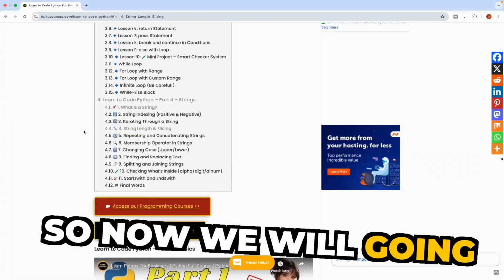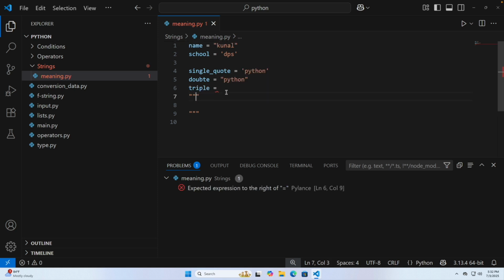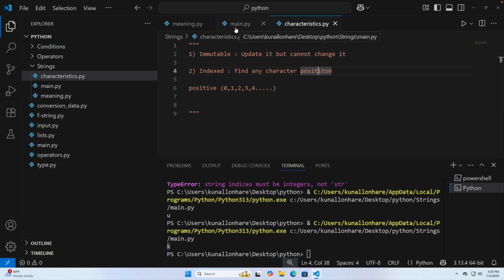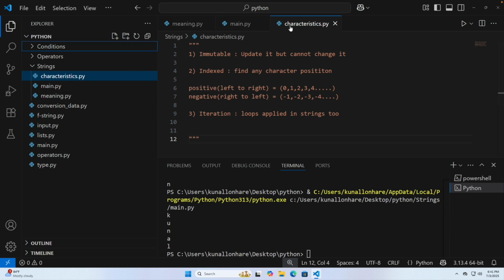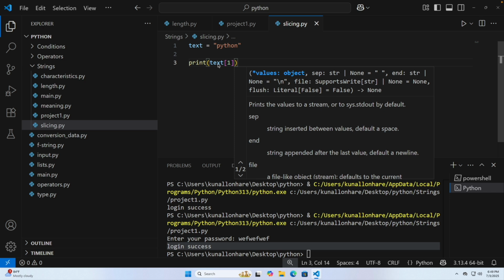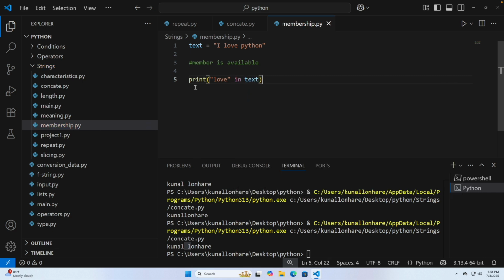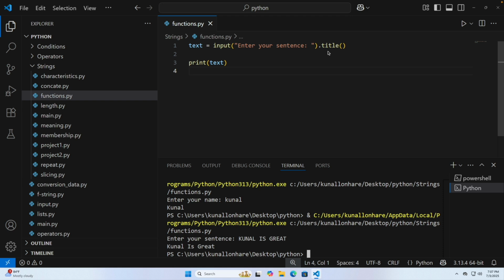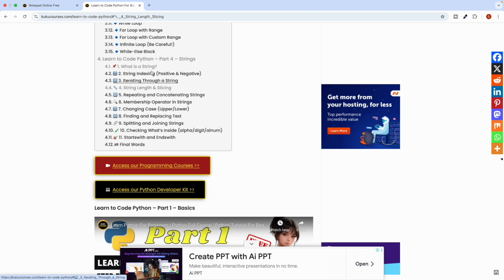Python String One Shot | Python for Beginners | Python Full Course | Learn Python | Kuku Courses